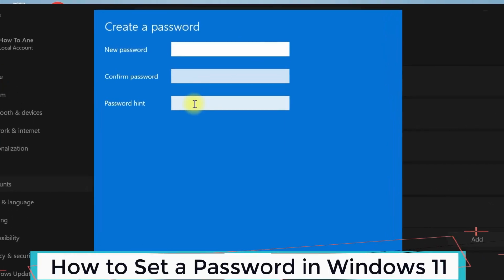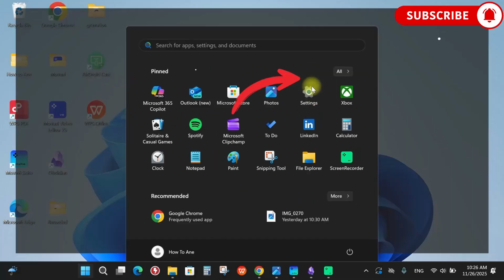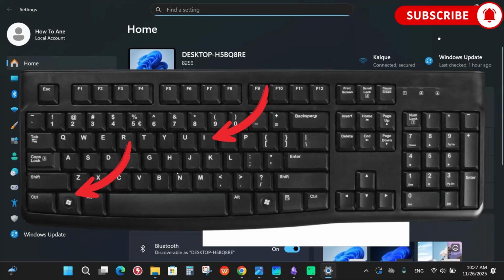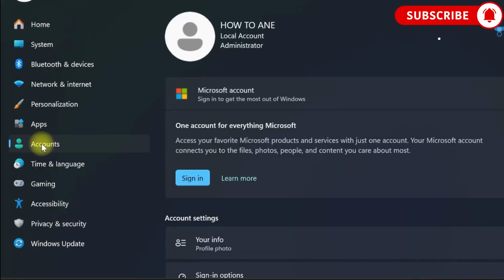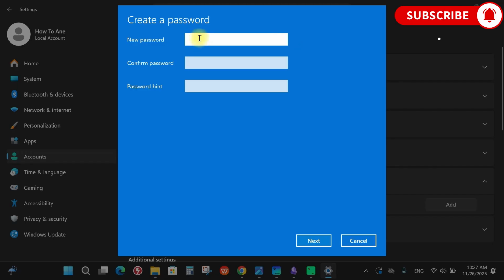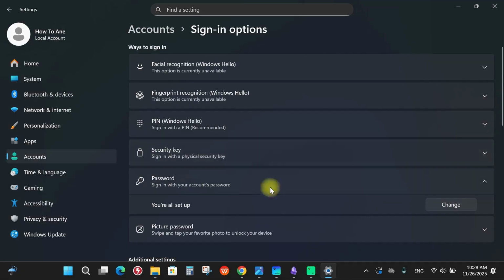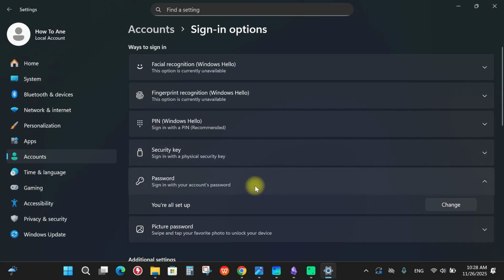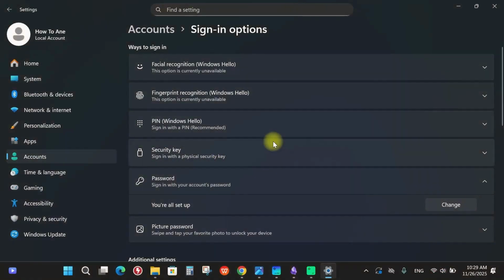How to Set a Password in Windows 11 (Step by Step for Beginners)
Learn how to set a password in windows 11 step by step, perfect for absolute beginners. In this easy tutorial, I show you exactly where to click and what to do to create a secure login password on your Windows 11 PC or laptop.

In this video you will learn:
• How to open the Windows 11 Settings

• How to create a local account password

No technical knowledge needed – just follow the steps on screen and pause the video whenever you need.